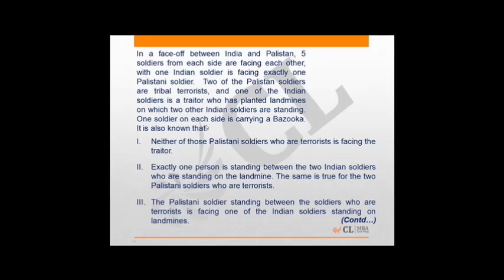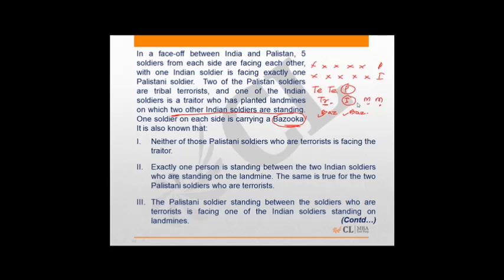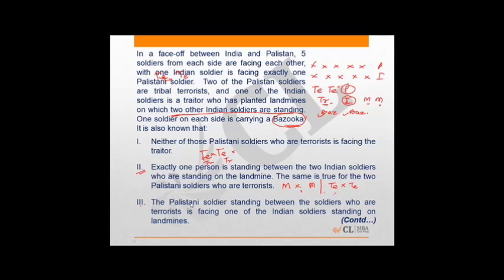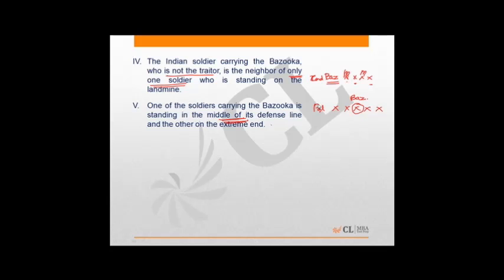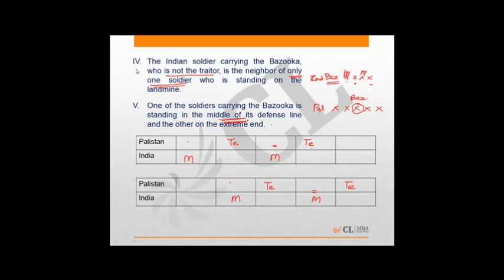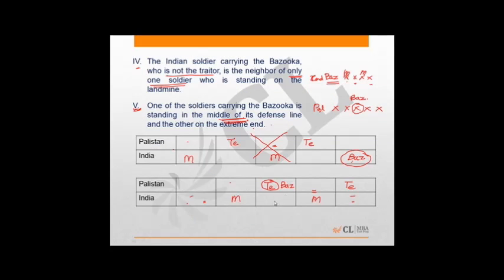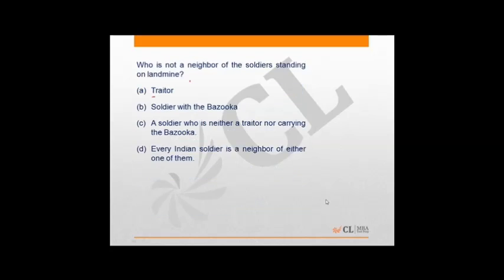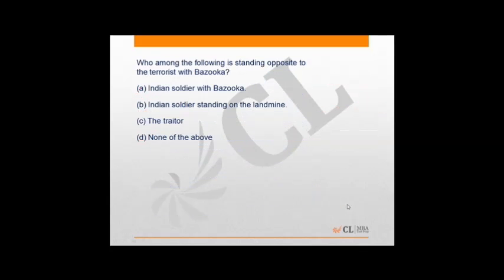Mock 4 Q 97 100